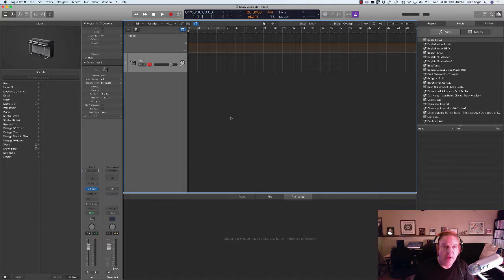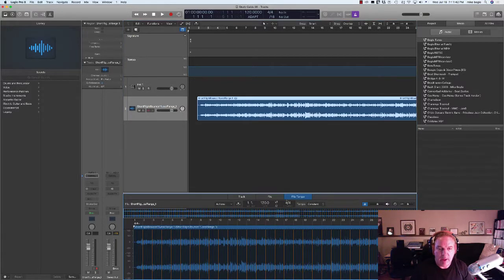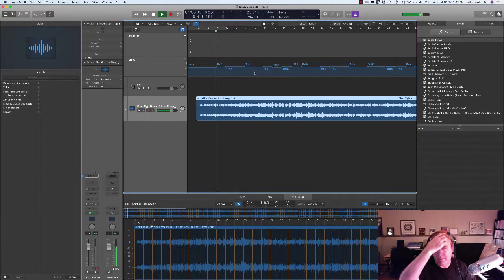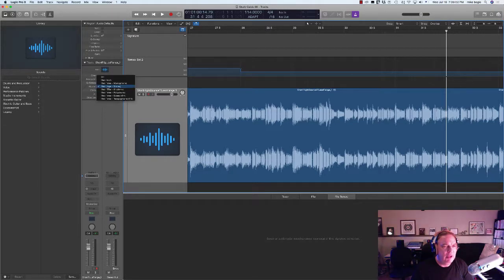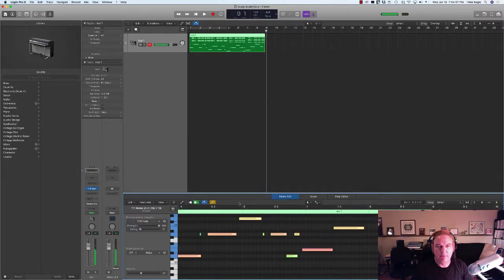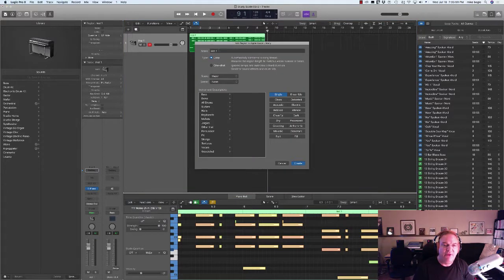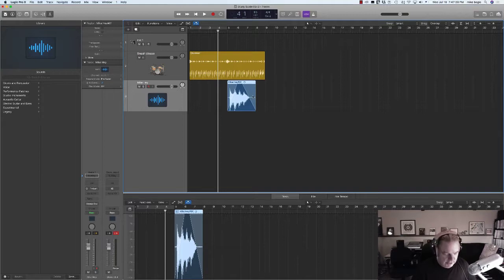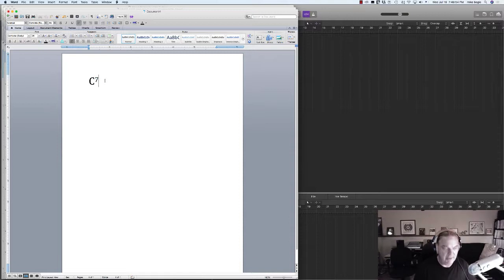Study Guide 08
Dr. Mike Bogle explains Study Guide 08 for Synthesis I class including matching project tempo to a file, Global tracks, creating Apple Loops, Speed Fades, etc.